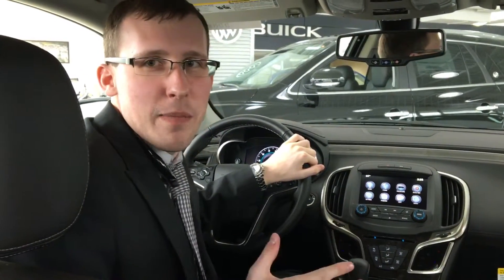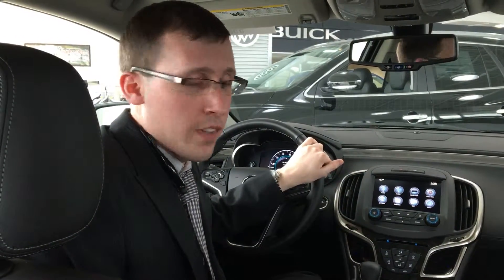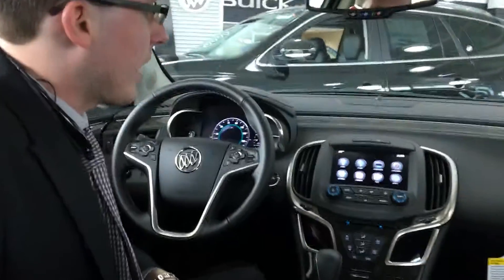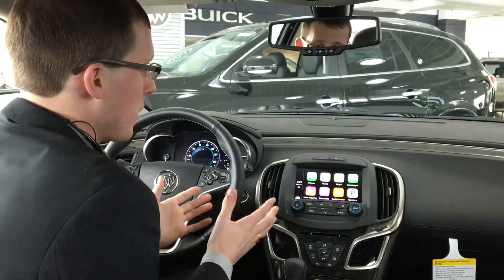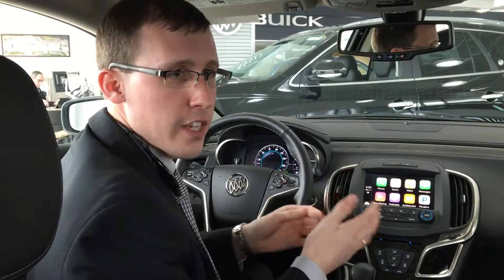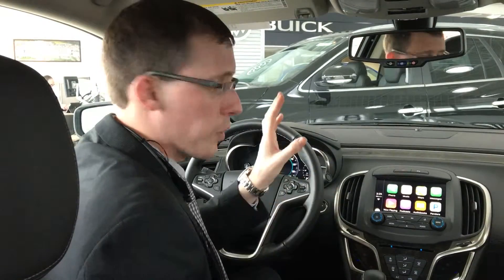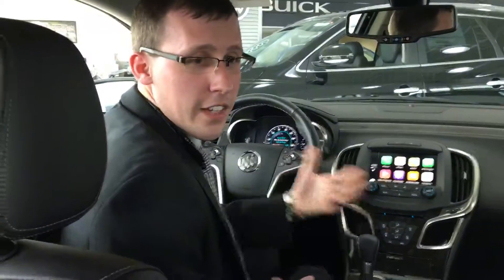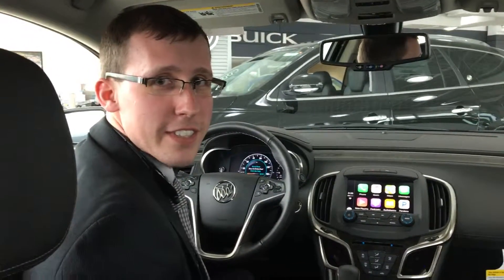Apple CarPlay Demonstration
Andrew does a demonstration of Apple CarPlay in a 2016 Buick LaCrosse at Golling Buick GMC in Lake Orion, Michigan. Located at 1491 S. Lapeer RD.